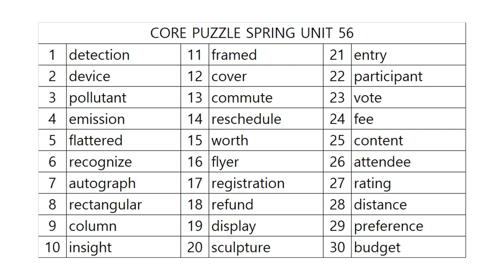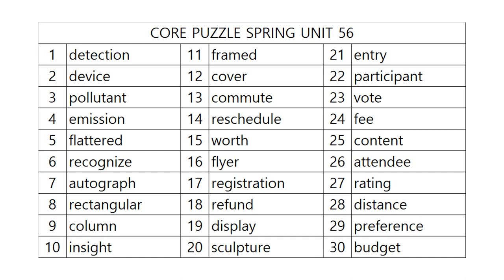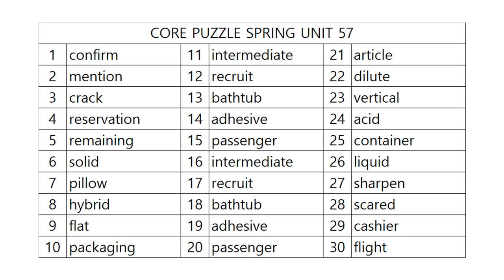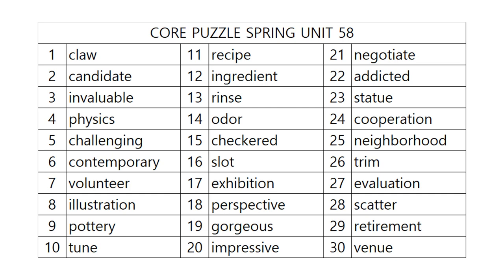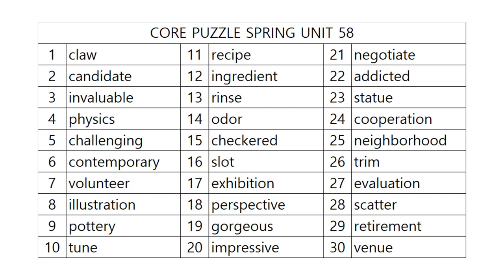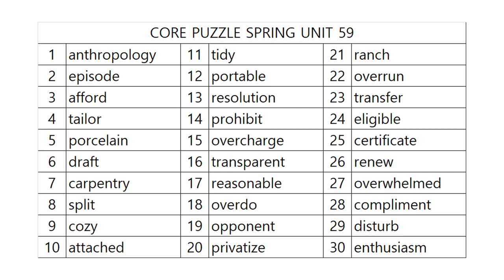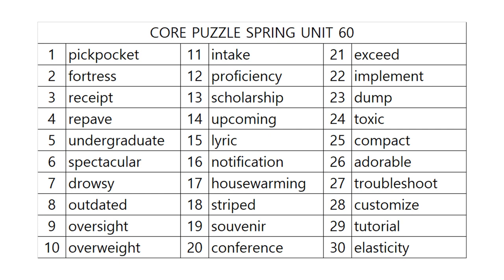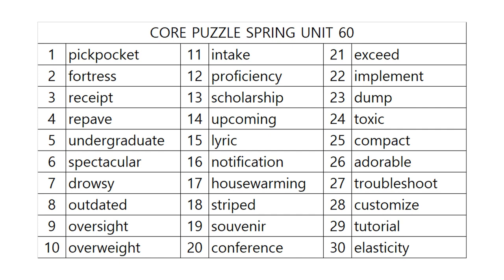영단어 코어퍼즐 12단계 어휘테스트! SPRING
코어퍼즐 영단어학습법은 정확하고 가장 빠른 영단어학습법입니다.
시간낭비하지 마시고 빠른 시간에 과학적으로 학습하세요!
SPRING